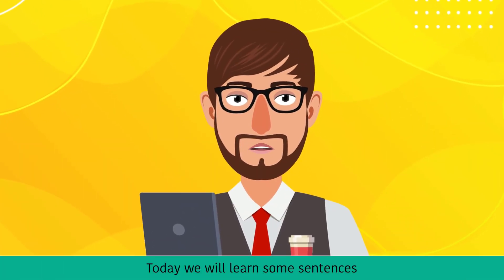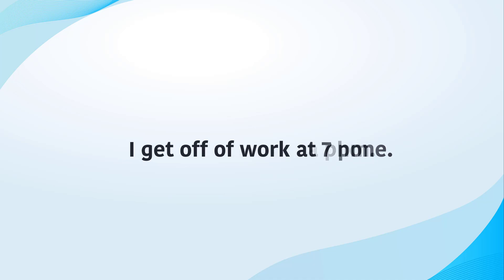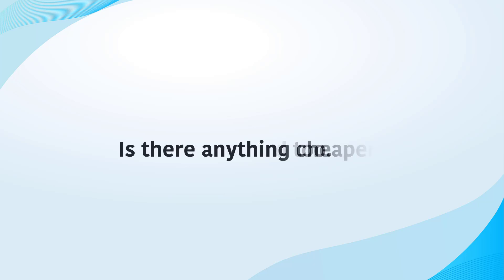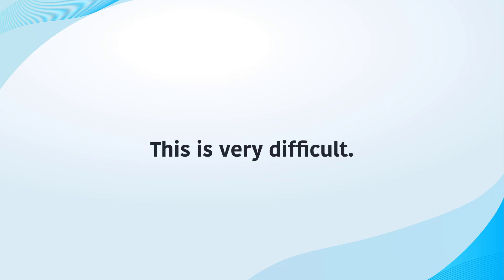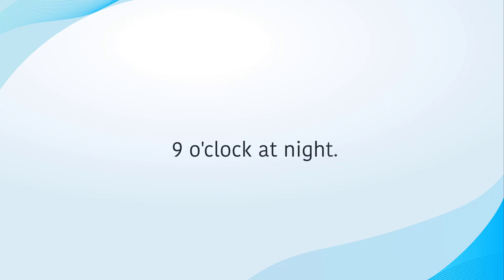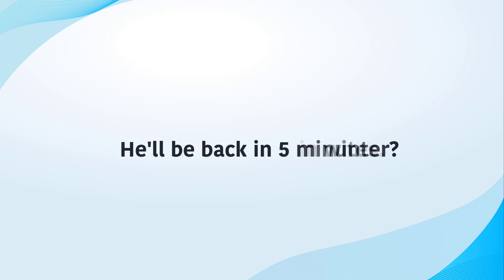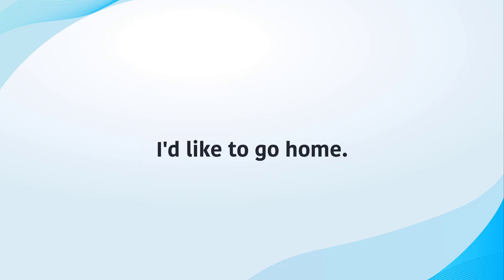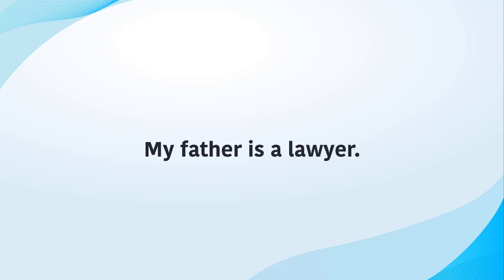Daily use Spoken English sentences || How to speak English fluently? English Speaking Practice Class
Daily use Spoken English sentences - Today we will learn some sentences that will be very useful to us every day. You can use these sentences everywhere. If you learn these, you will be able to speak English fluently. Moreover, if you want to speak English, you need to know a lot of sentences. Only then you will learn to speak English quickly.
▶ Books that you must read when learning English ◀
01. Speak English Beginner's Guide
02. English Conversation Practice
03. ESSENTIAL ENGLISH GRAMMER
04. Practice Book for Intermediate Learners
05. English Grammar in Use Book with Answers
06. Oxford Advanced Learner's Dictionary

👉 Pinterest.com/ESCdotNet
👉 Instagram.com/ESCdotNet

Declaration:
All the Images and Software are using as a register user, for any clarification feel free to contact us or leave a message on any video comment box, we will contact you

👉 Image Information:
👉 Premium License - Freepik.com